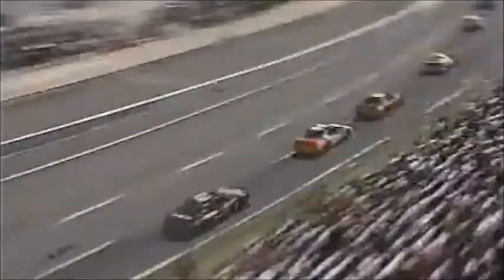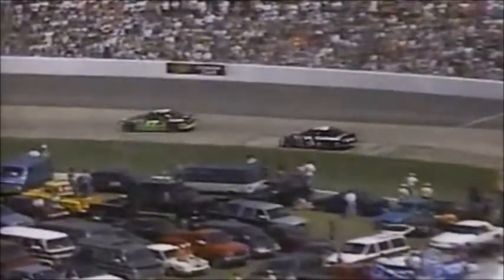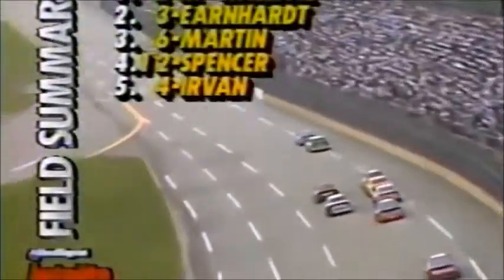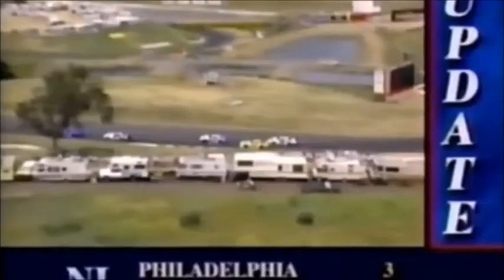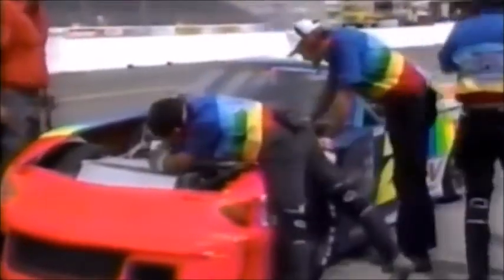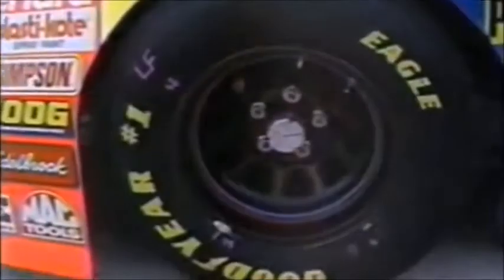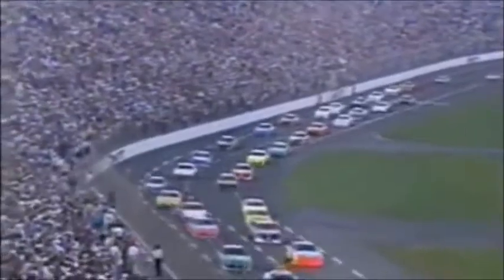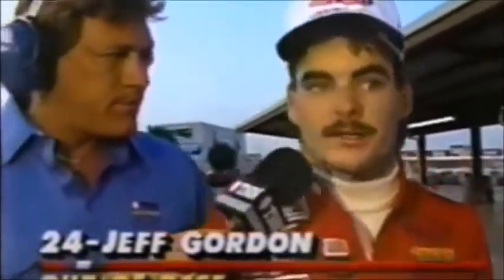Jeff Gordon 1993 Year in Review Episode 4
Jeff Gordon 1993 Year in Review

Hendrick Motorsports entered Jeff Gordon into the NASCAR Featherlite Southwest Tour race at Sears Point on Saturday, the day before the NASCAR Winston Cup Series race there on Sunday.  Eddie Dickerson was the crew chief on the #24 DuPont Chevrolet Lumina that Gordon drove.  Dickerson was Rusty Wallace's 1992 crew chief in Winston Cup prior to Hendrick Motorsports hiring him to start up and oversee a chassis development department in 1993.

0:15  North Wilkesboro
4:25  Martinsville
7:02  Talladega
10:48  Featherlite Southwest Tour Sears Point
19:56  Sears Point
21:58  Open (Pole)

NASCAR Featherlite Southwest Tour Team:
Owner Rick Hendrick (Hendrick Motorsports)
Crew Chief Eddie Dickerson
HMS Chassis Development Pit Crew

1993 NASCAR Featherlite Southwest Tour:
Start
27 laps completed
Points:  122nd